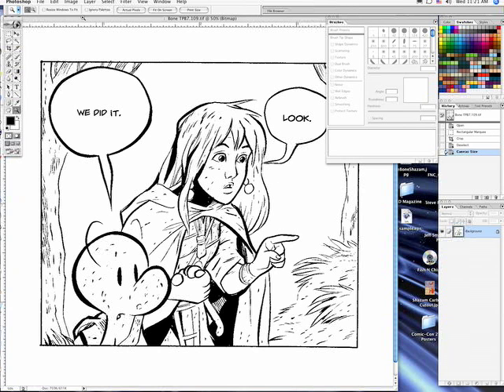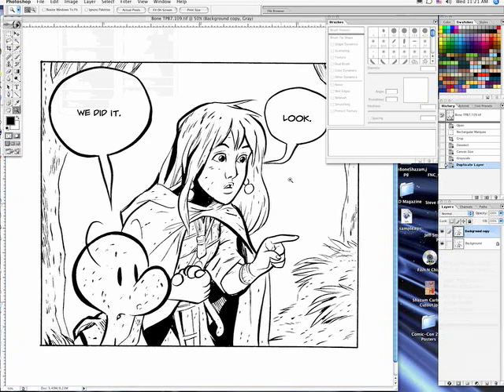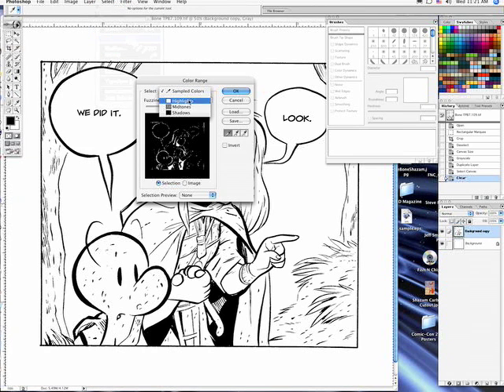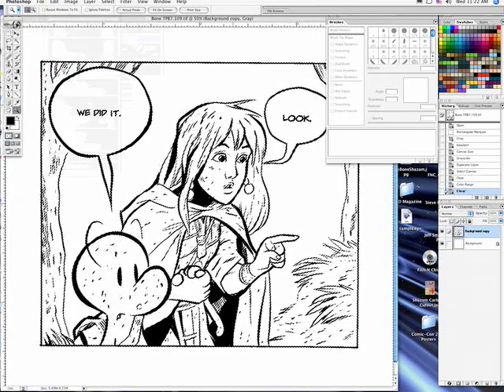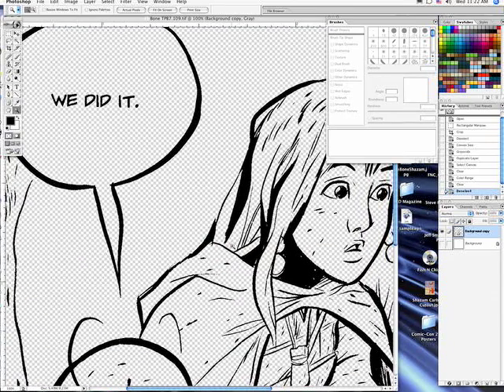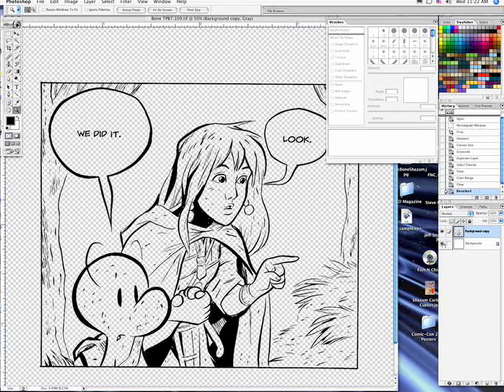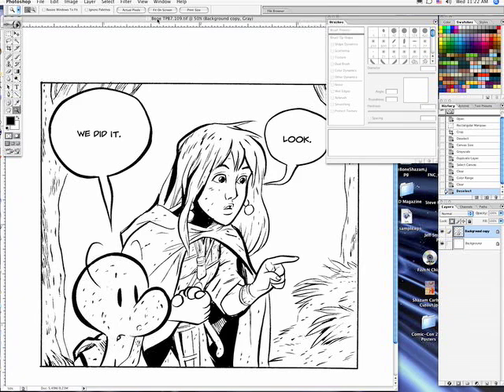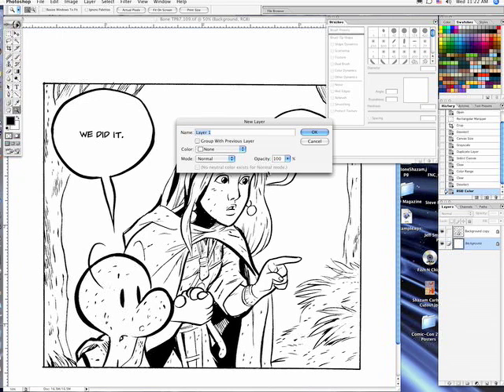Coloring Comics the Steve Hamaker Way: Ep 1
Tutorial walkthrough and tricks for coloring comics using Photoshop.